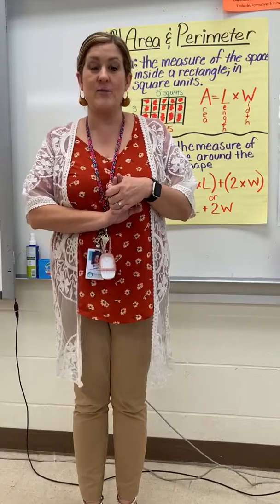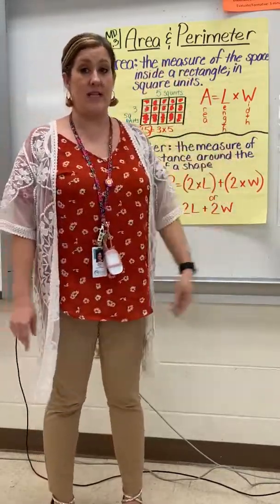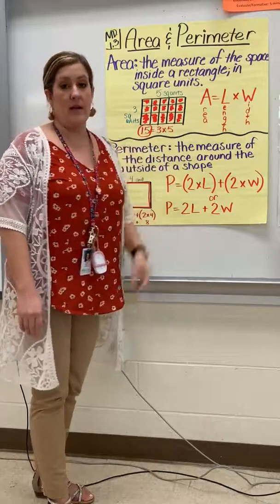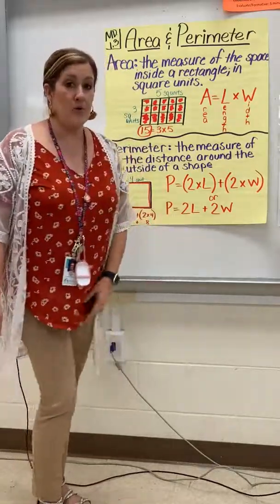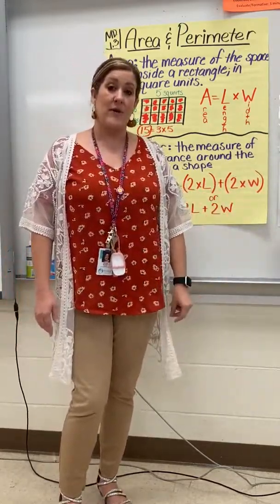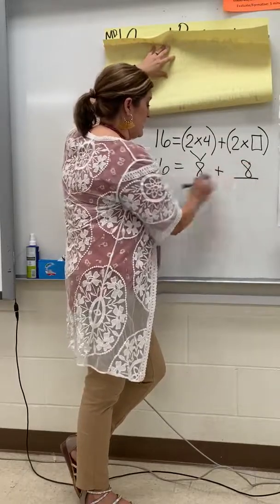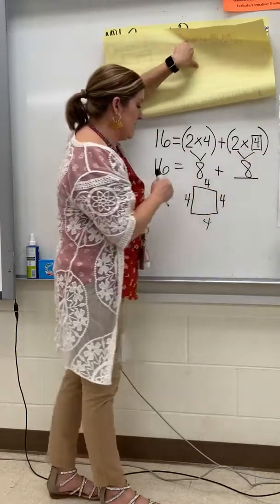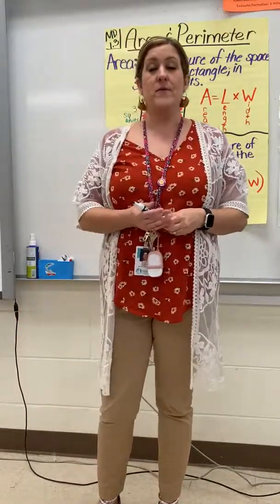area and perimeter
This video shows how students will use the area and perimeter formulas to solve for unknown side lengths of a rectangle.